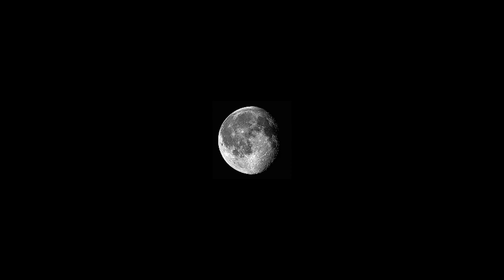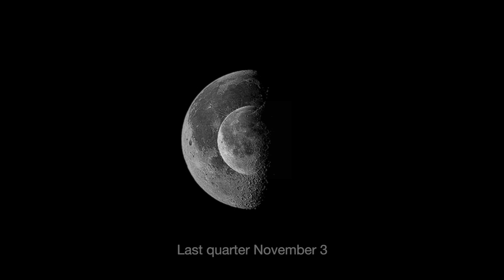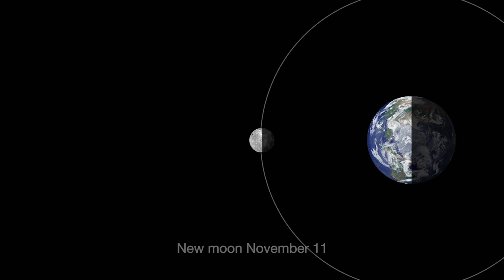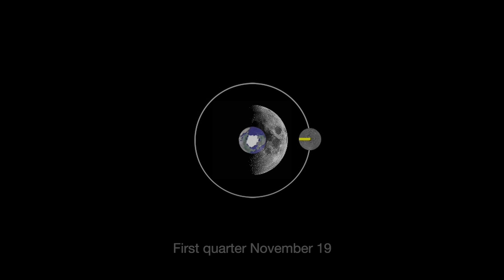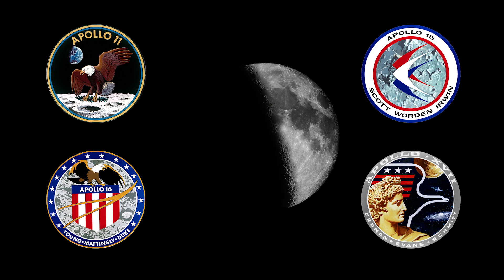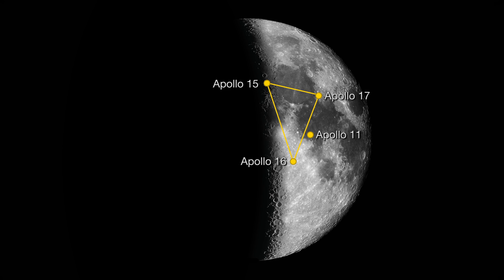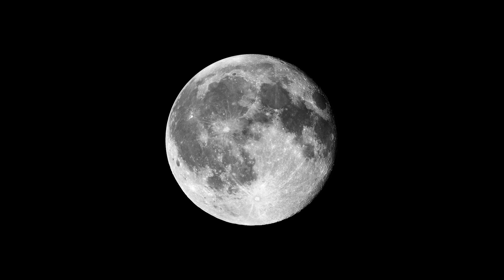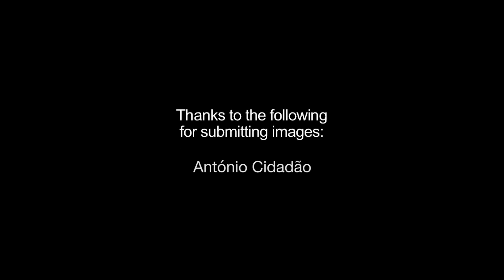What's Up for November 2015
See all the phases of the moon, by day and by night! Find out why the same side of the moon always faces the Earth, and look for the areas where Apollo missions landed. For more about all of NASA's missions,